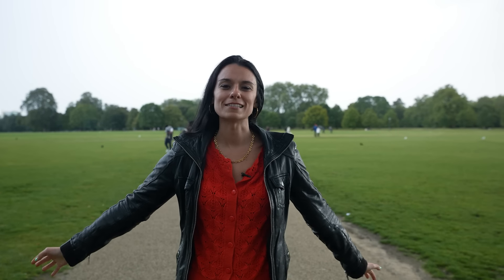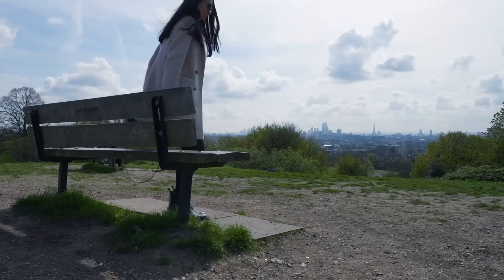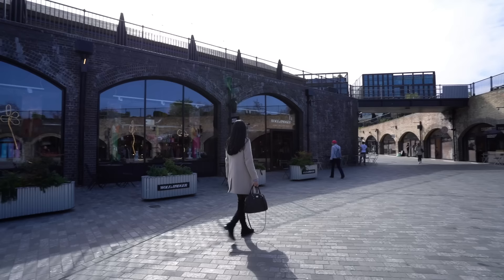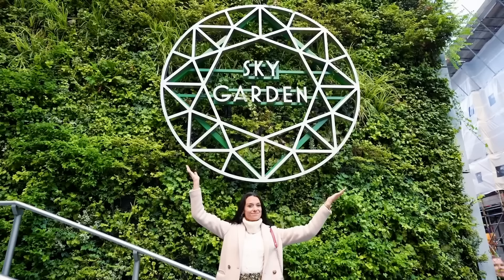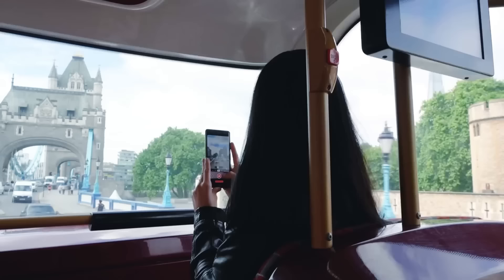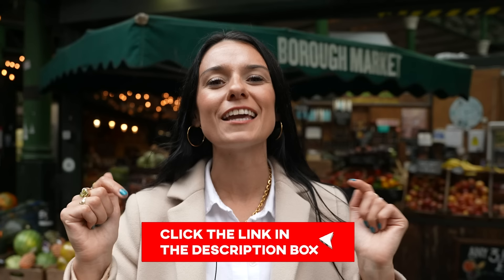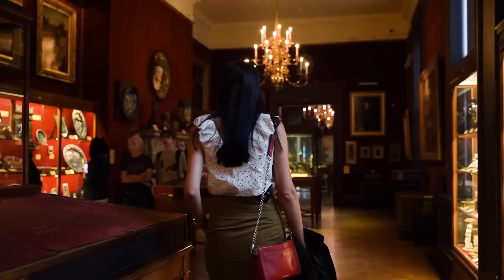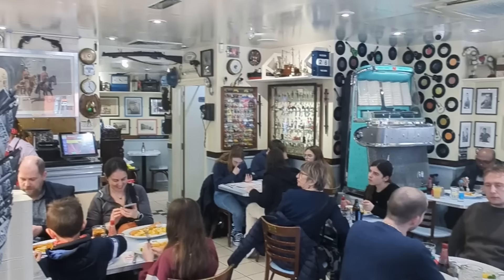How to avoid wasting time when visiting London (STOP doing these🤦🏽‍♀️)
Oh god we see so many tourists completely wasting their time when visiting London, which means they miss out on the stuff that they really want to see and do. So in this video we're telling you about the biggest mistakes and things that tourists do that prevents them from doing everything they want as efficiently as possible. NOT ON OUR WATCH!!

Having a well-planned itinerary is the BEST way to do and see the most you can while in London and to maximise your time, BUT it's REALLY hard to make a good itinerary that is efficient and hits the good stuff when you've never even been to this massive, sprawling city! But guess what... us Londoners have already done it for you. Our London itineraries give you flexible, daily routes that take you by most of the big sights while also making sure you don't miss the amazing local gems along the way. We even give you a Digital Map for your phone with its own TOILET GUIDE!

🎥 MORE LONDON VIDEOS to help you with your trip planning:🎥

📱 3-Day London Itinerary and 6-Day London Itinerary: (PDF guide, digital map, and more included)
📍 Travel guides for London with Londoner-loved hidden gems, divided by area (The Casual Tourist Guides)
💸 London Spending Guide (includes budget calculator spreadsheet, hotel recommendations and more)
🚐 Book trains, coach buses and more around the UK and Europe via Omio

About Love and London:
I'm Jess, I've lived in London for many years, and this channel is a London travel guide for anyone visiting the city that wants to experience it like you live here. Beyond talking about the usual London attractions, myself and my team show you some of the cooler things to do in London, that most travel guides don't mention. Watch our videos and you'll feel like you've got a Londoner friend telling you the best kept secrets in the city.